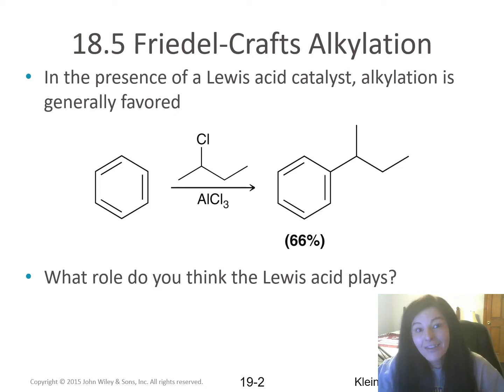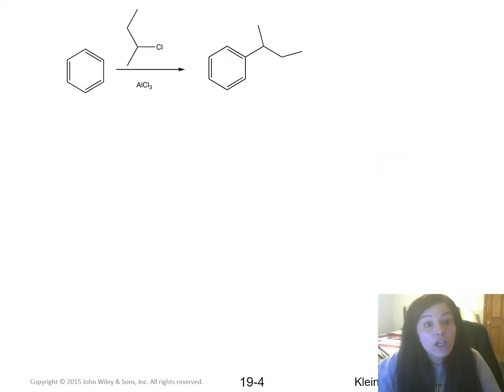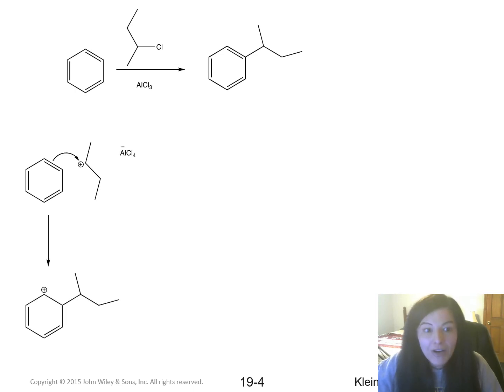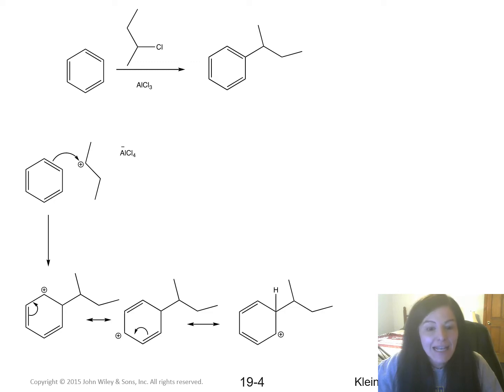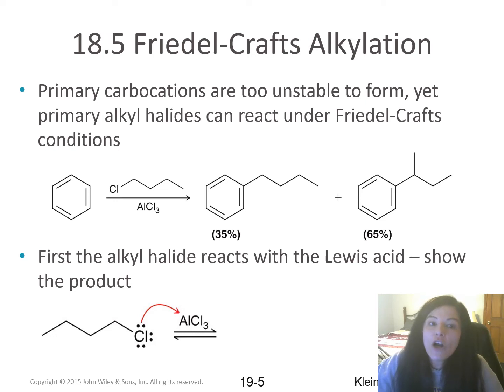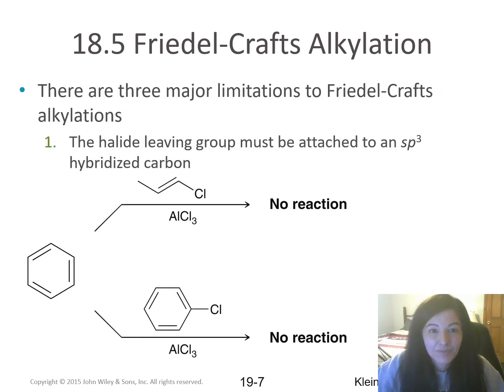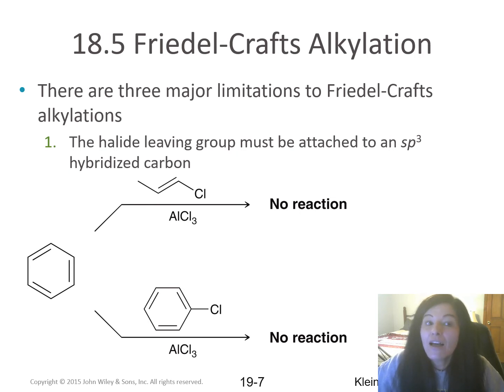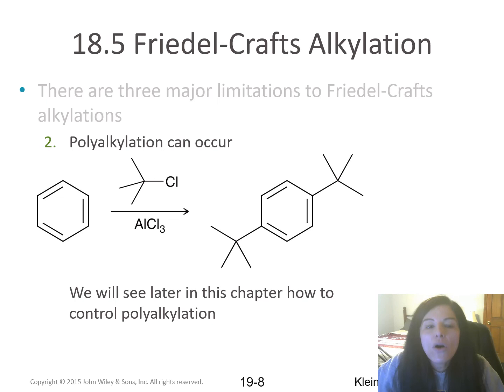Chapter 18 Section 5